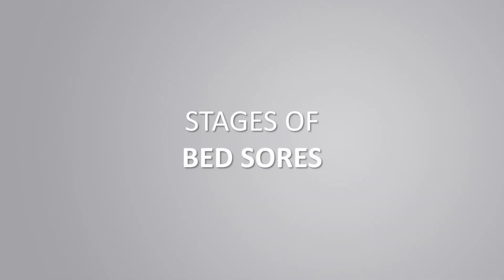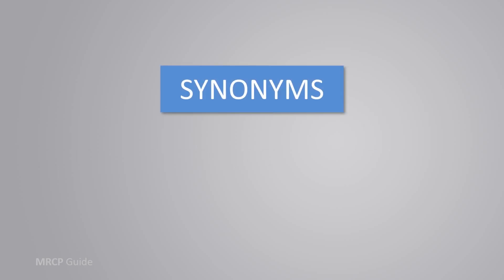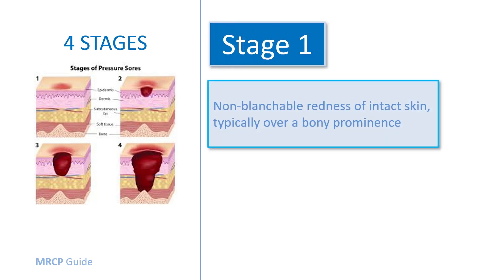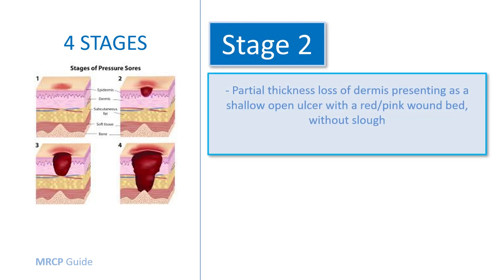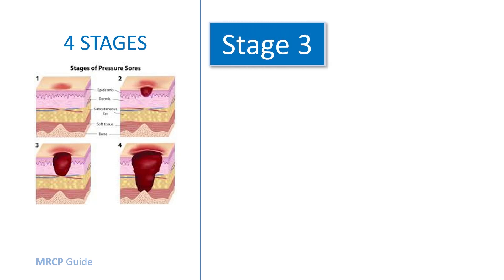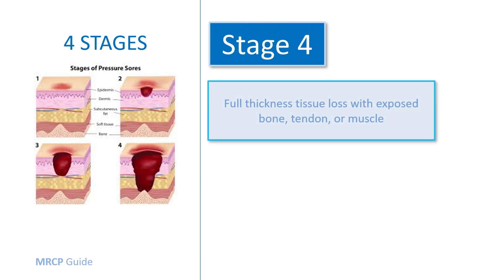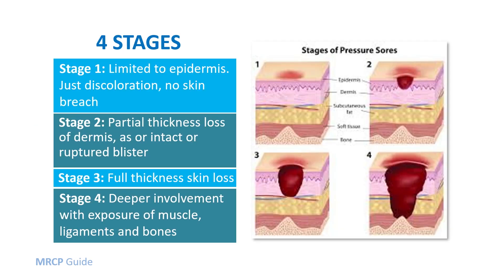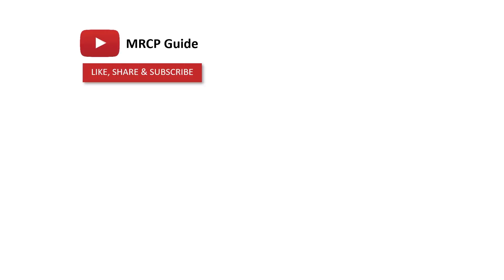Bed Sores: Stages [Pressure sores, Pressure ulcers]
Bed sores are called 'pressure sores' or 'pressure ulcers'.
There are 4 stages of bed sores. Let's recap.

Stage 1: When a non-blanchable rash appears, usually over a bony prominence.

Stage 2: A partial thickness loss of dermis occurs and the development of a shallow ulcer with a red or pink bed without slough.
The development of a serosanguinous blister, either intact or ruptured, also falls into the stage 2 bed sores category.

Stage 3: The bed sore progresses to full-thickness skin loss and there is visible subcutaneous fat, but other deep structures like bone, tendon, or muscle are not exposed.

Stage 4: The bone, tendon or muscle is visible in bed sore.
Dive into a wealth of medical insights with our latest video!

🔍 Looking for exam strategies, medical pearls, and essential study tips? Look no further! Join us at Medigemz.com for a treasure trove of resources to boost your medical journey.

💡 Seeking exam orientation tips, mock tests, and more? Visit Medexamin.com for invaluable exam-related guidance.